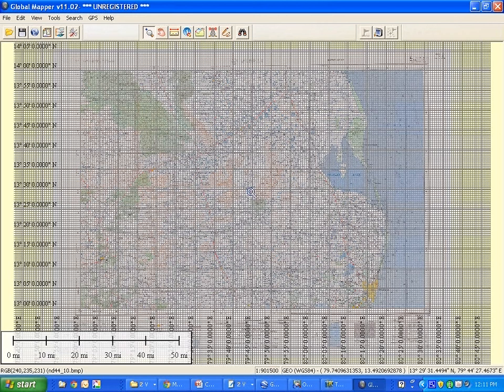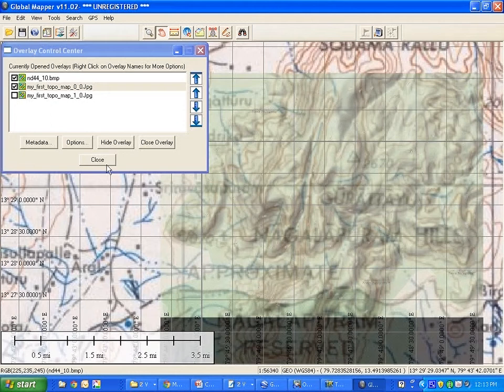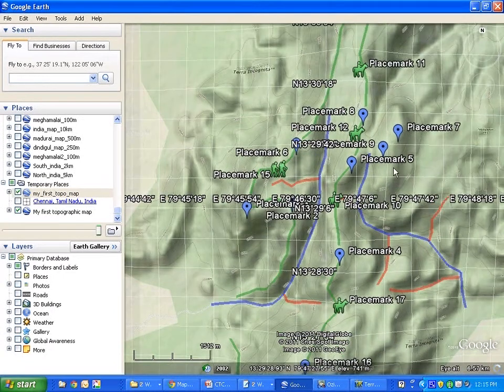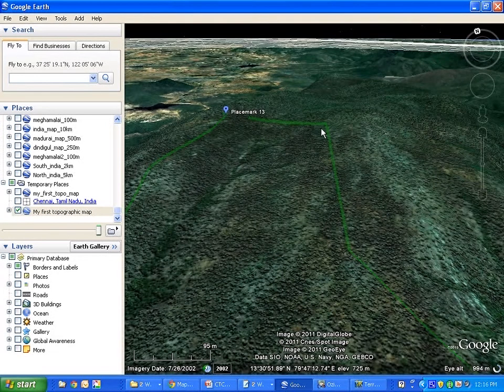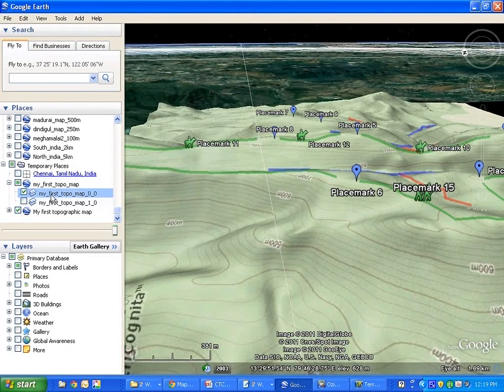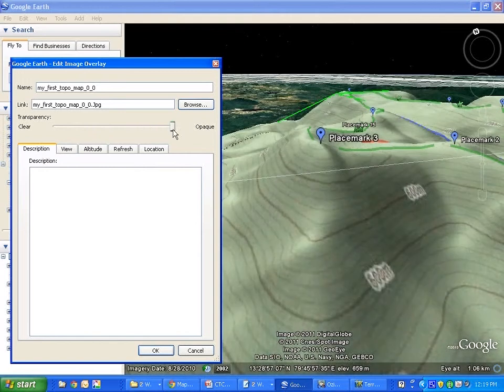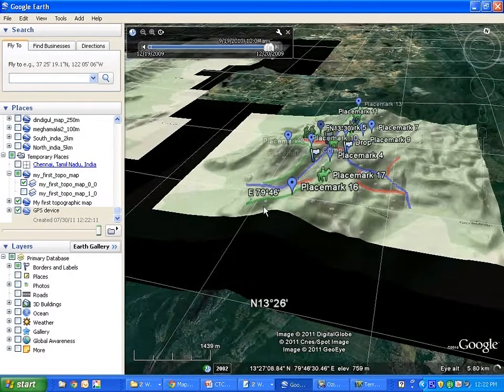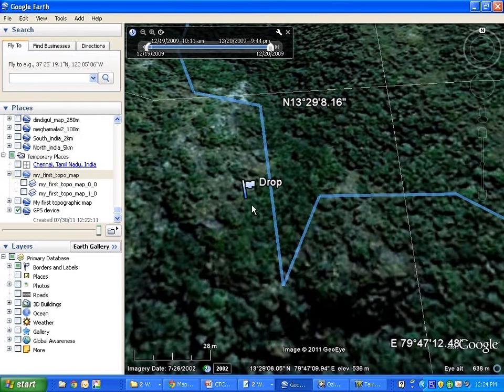Maps, navigation, GPS workshop - part 10